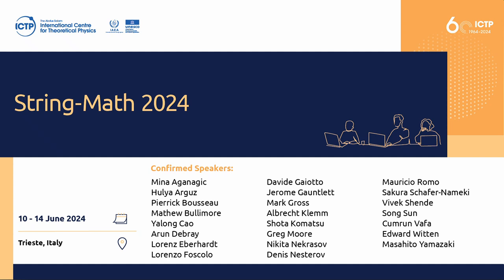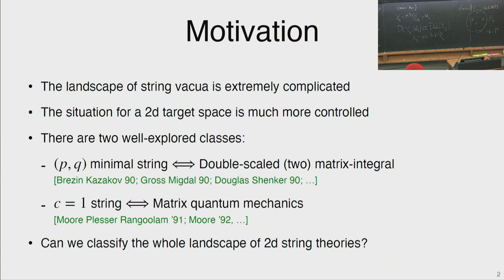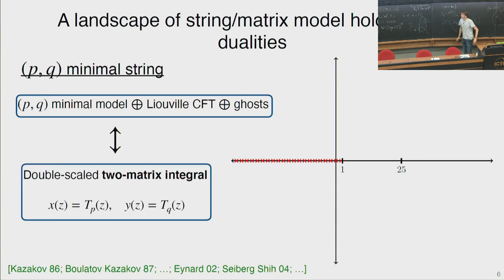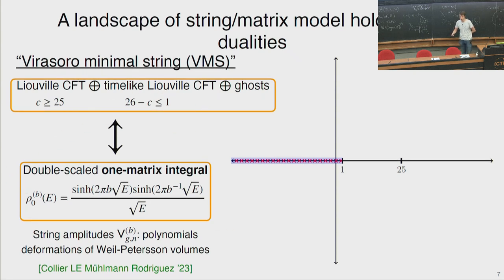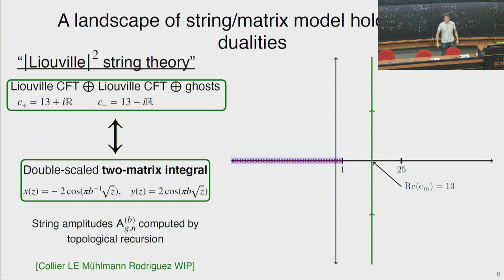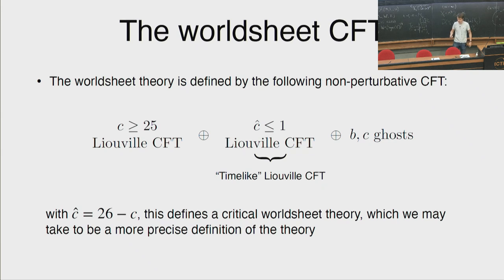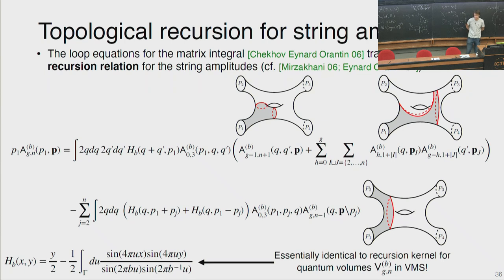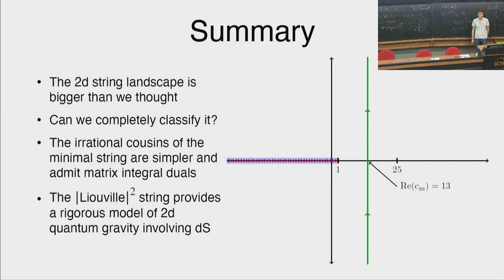A landscape of 2d string theories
Speaker: Lorenz Valentin EBERHARDT (University of Amsterdam)